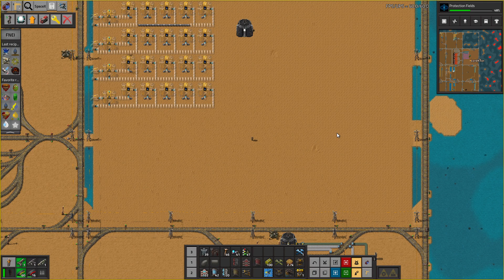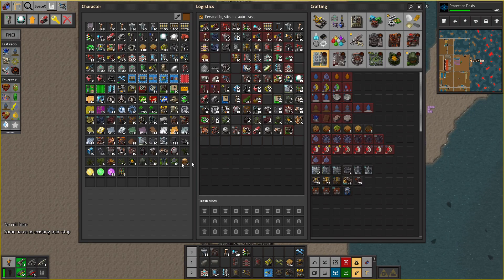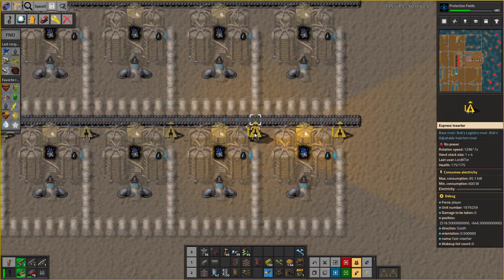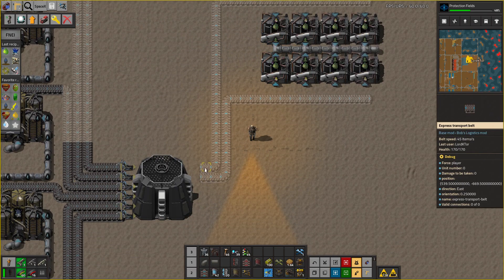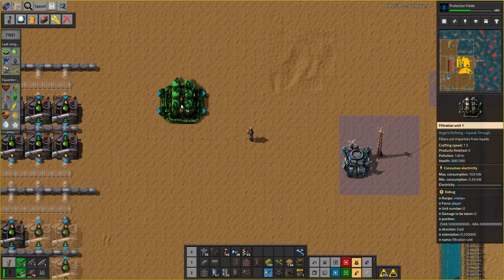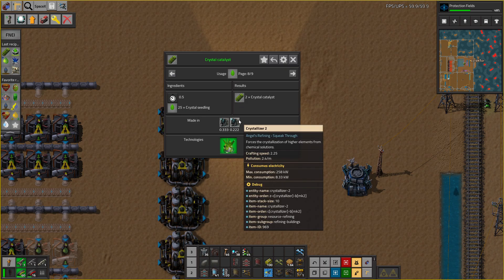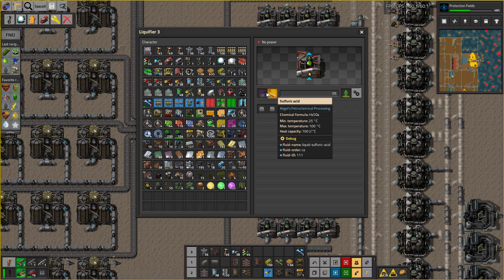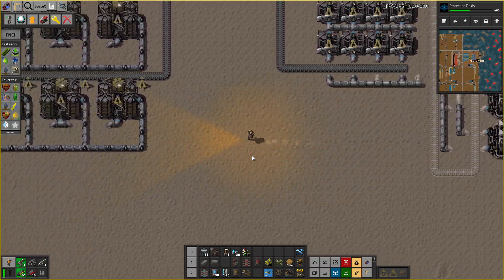Factorio 1.1 Seablock + TSM ep 278 Crystal Catalyst